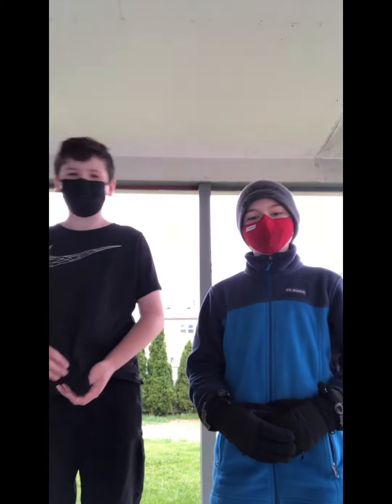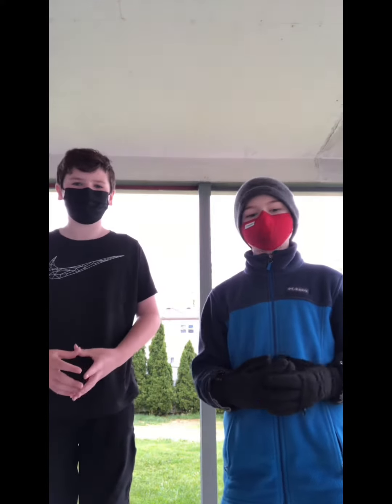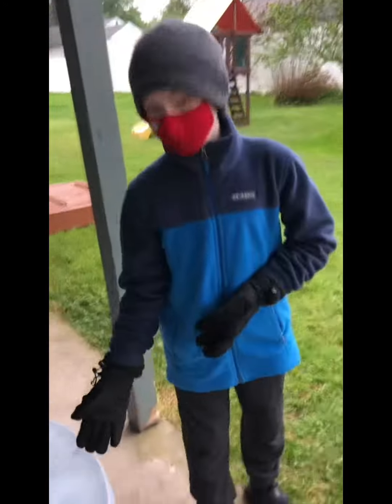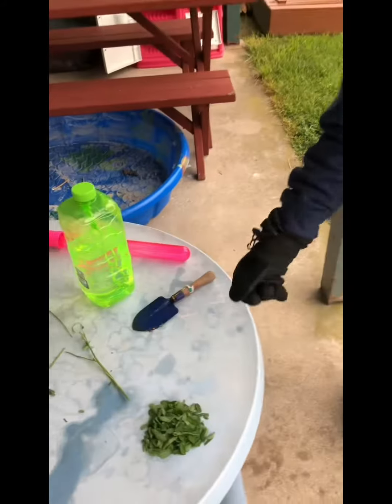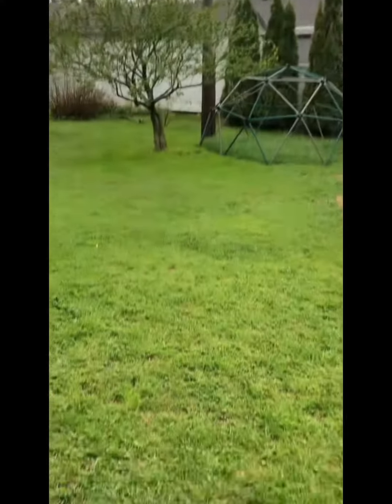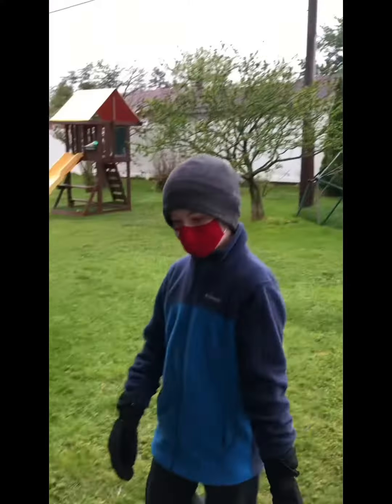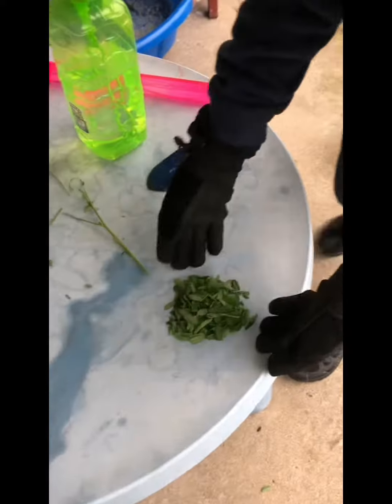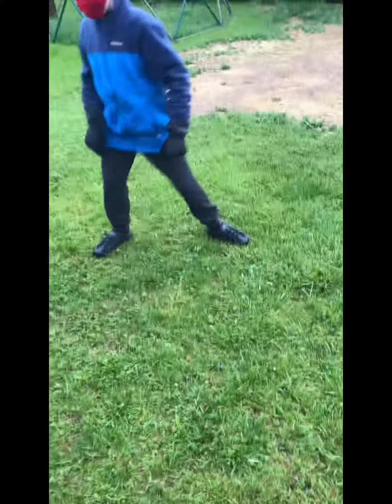Our first Infomercial￼